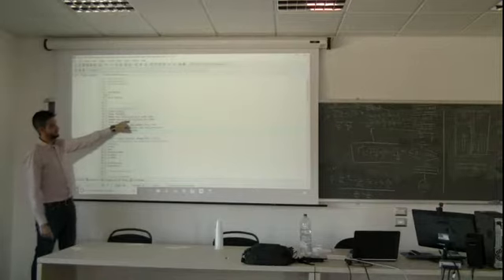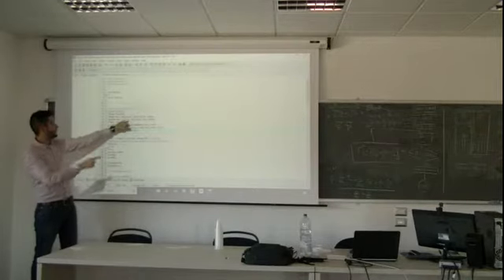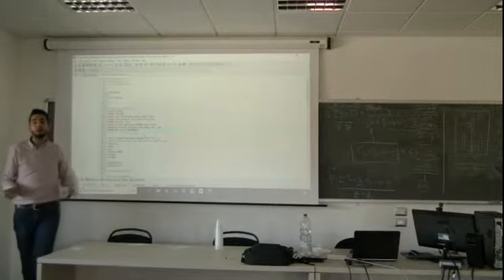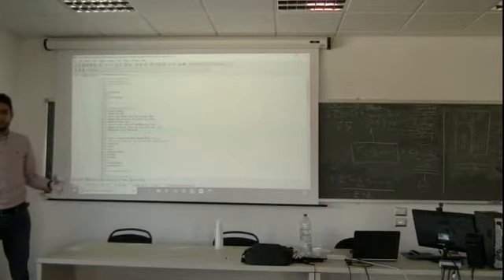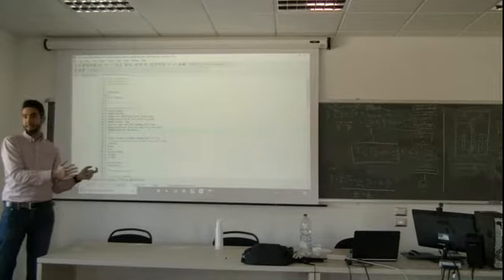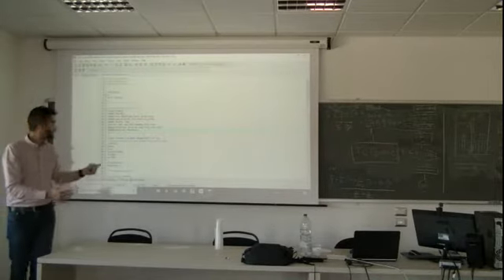Dr Alvaro de Garcia 11.12. 2018 Part. I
Lezione di Dottorato AA 2018/2019 Perugia, Facoltà di Ingegneria, 11 dicembre 2018